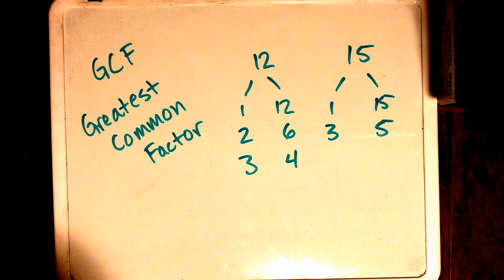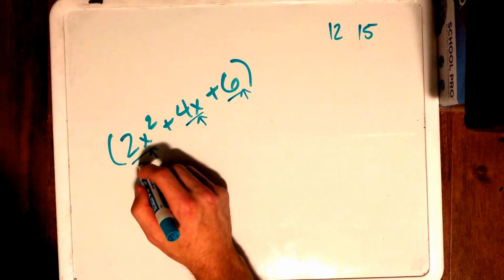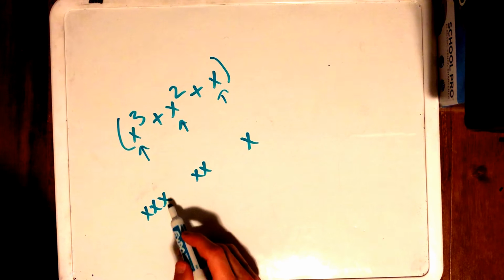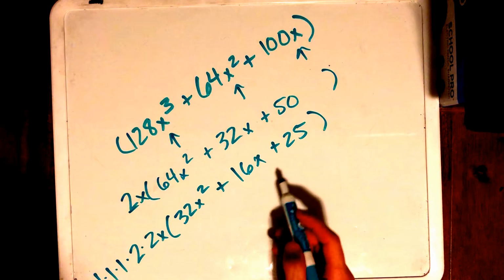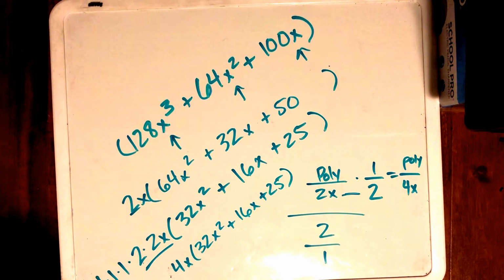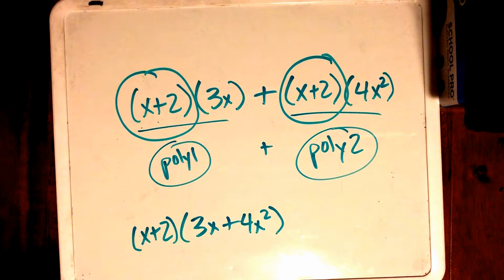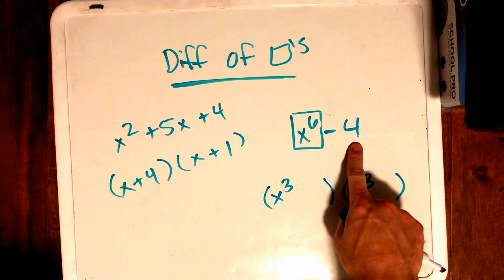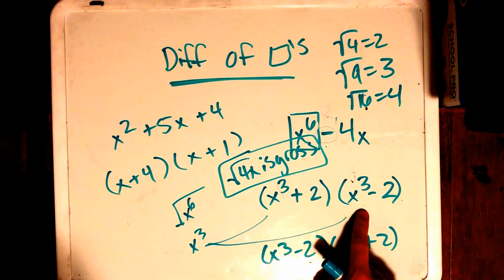Factoring (GCF and Diff of Squares, Long)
0:00 - GCF Explained
2:15 - First Example
5:45 - Second Example
7:45 - Third Example (Big GCF)
14:15 - Fourth Example
17:20 - Steps for factoring explained
18:45 - Diff of Squares